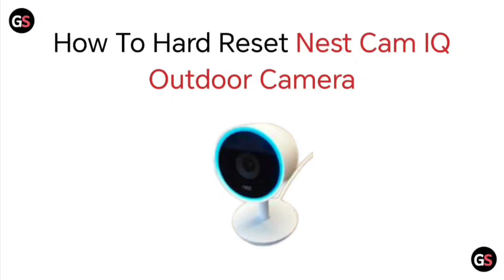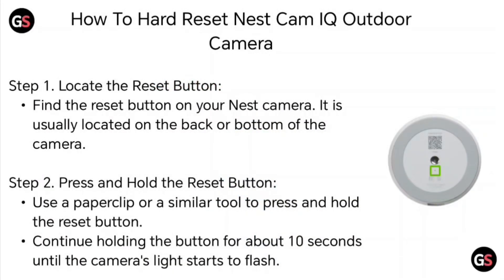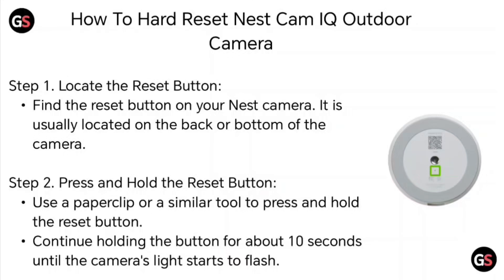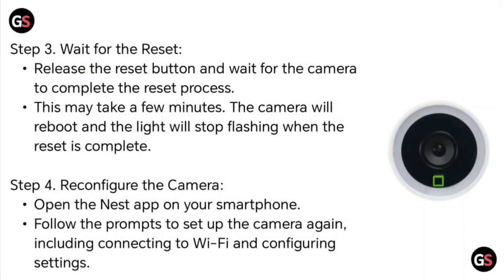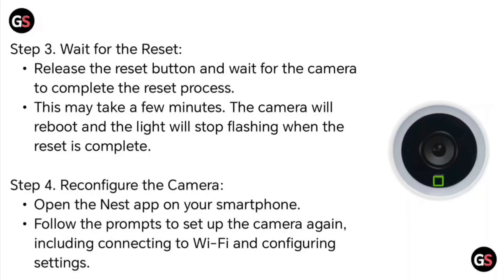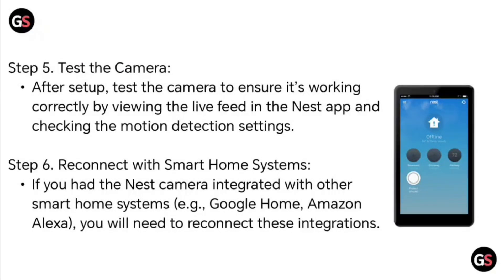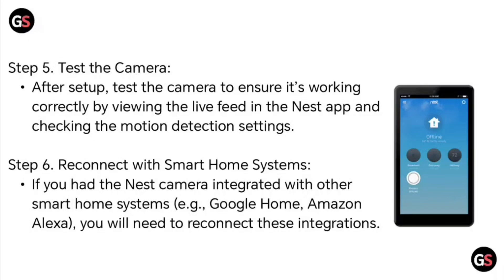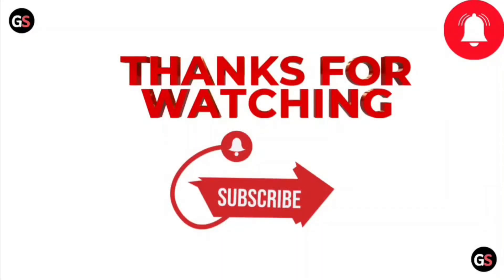How To Hard Reset Nest Cam IQ Outdoor Camera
Today we will be learning How to Hard Reset Nest Cam IQ Outdoor Camera in a very easy way.

0:07 Step 1: Locate Reset Button.
0:20 Step 2: Press And Hold The Reset Button.
0:32 Step 3: Wait For Reset.
0:49 Step 4: Reconfigure The Camera.
1:03 Step 5: Test The Camera.
1:20 Step 6: Reconnect With Smart Home System.